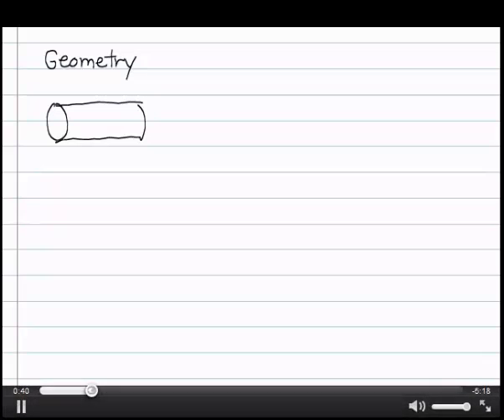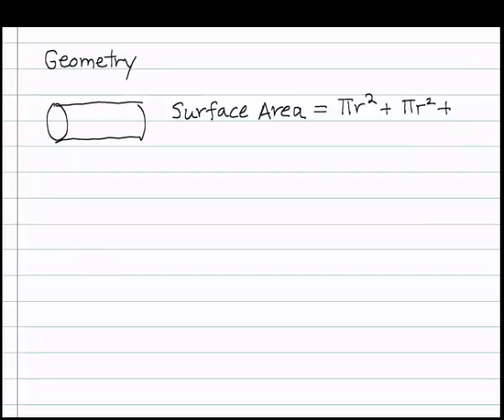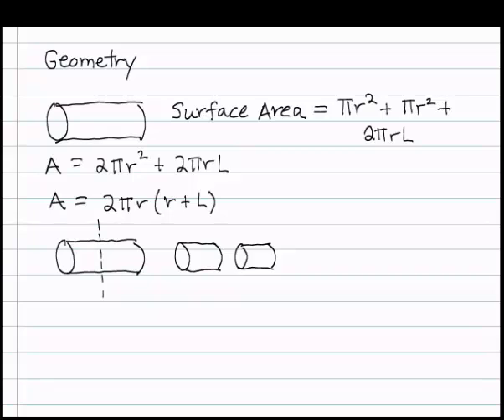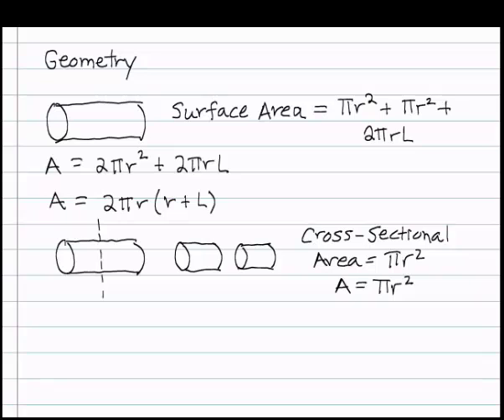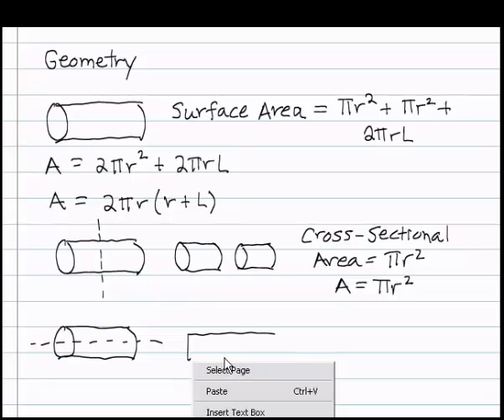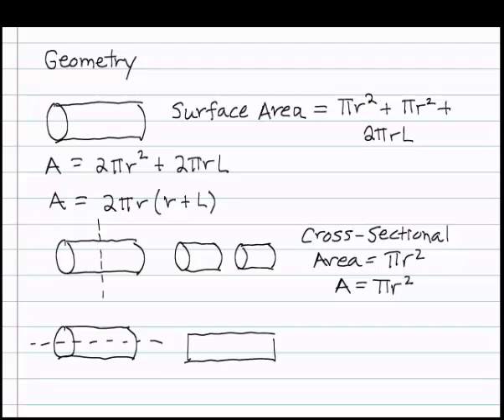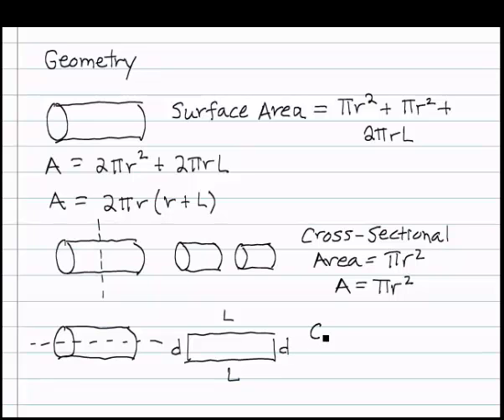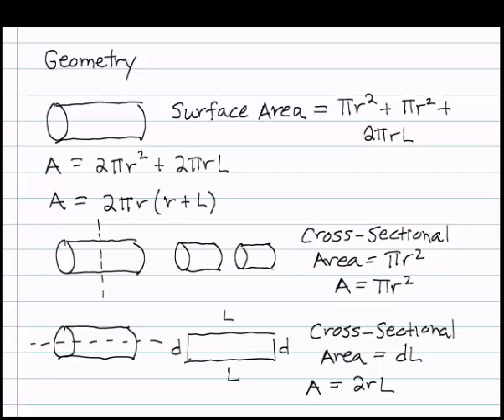Physics: Math Help Video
Halliday